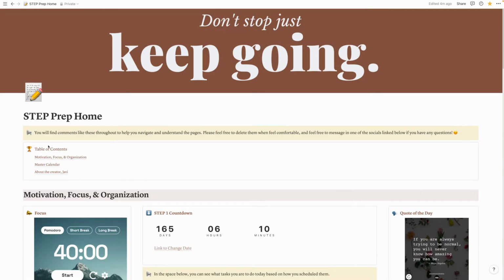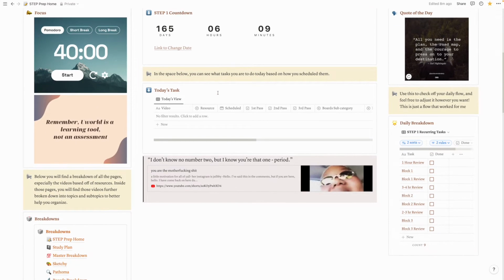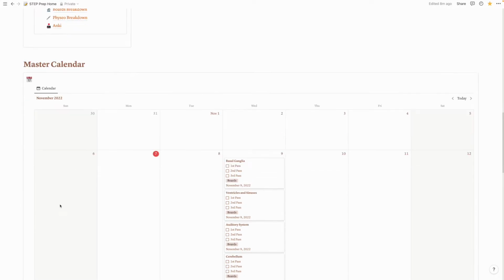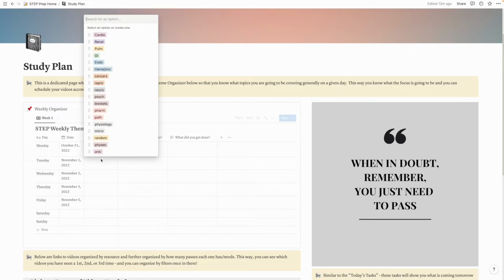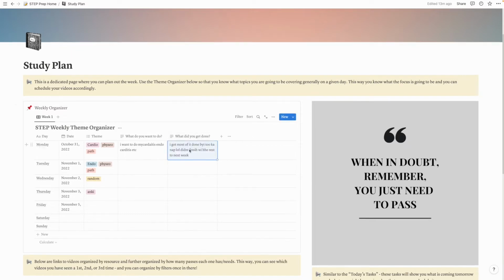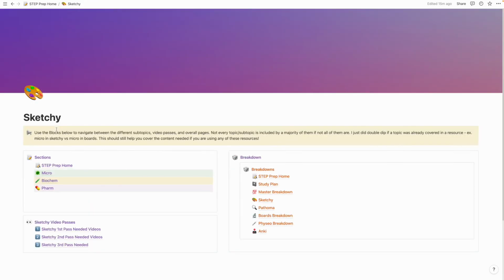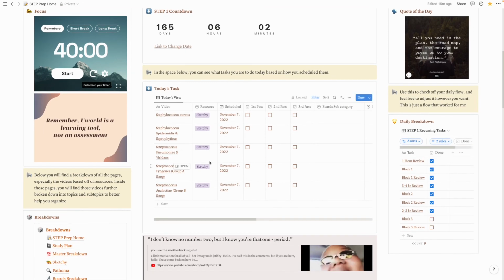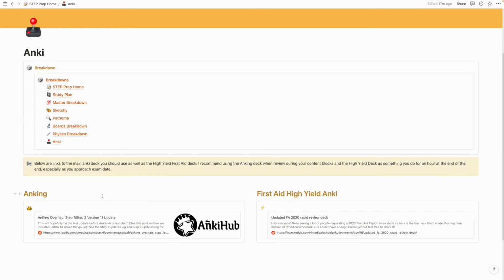My Step 1 Notion Planner Walk Through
Here is a video of the notion i made to help you with your STEP 1 planning! It took me a good chunk of time to create lol so I am asking for a small fee but I promise you that you will love it - and here's a video to see it before you buy it! The link is below, let me know if you have any questions, and follow for more!